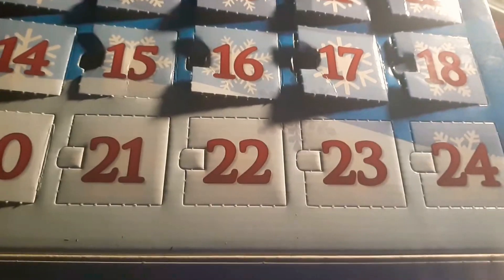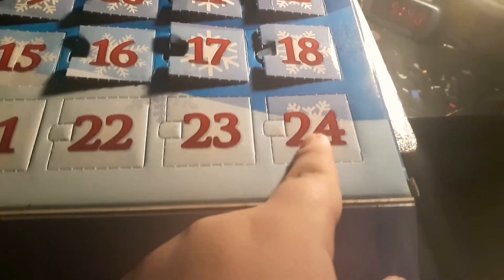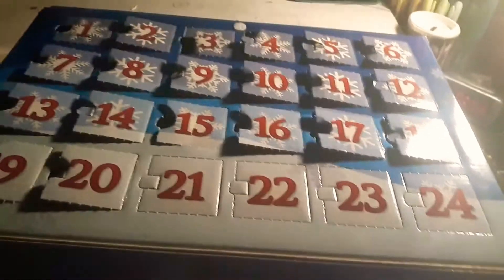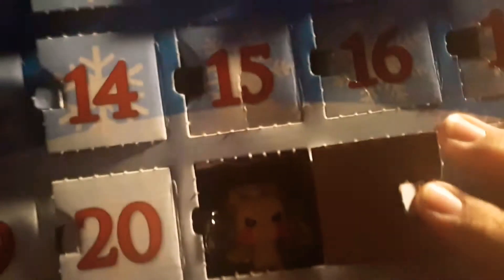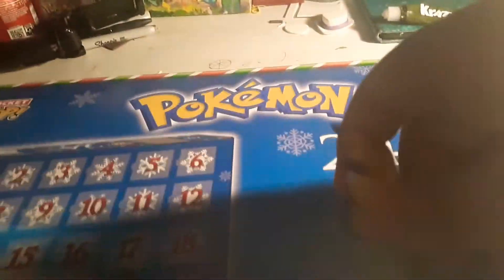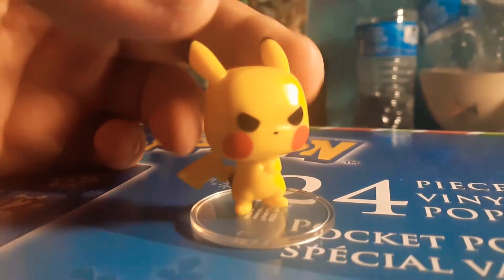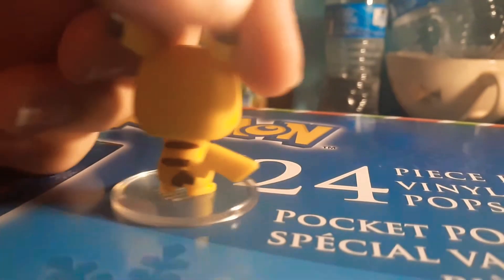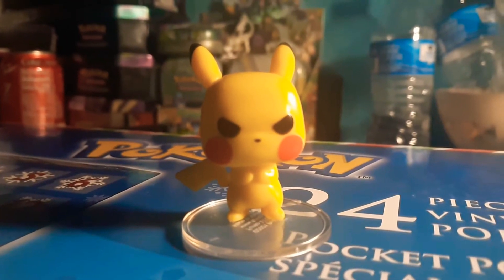Pokemon Funko Pop Christmas Advent Calendar Day 21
If you guys enjoyed this video, don't forget to, like comment, share subscribe to the channel and don't forget to hit the notification bell, so you don't miss another video and be sure to spread the word to my channel, to you loved ones and to your friends at school stay safe out there, I love every single one of you, I hope you all have a wonderful time with your friends and family during the holiday seasons and I wish you all happy new years and I'll see you all in the next video